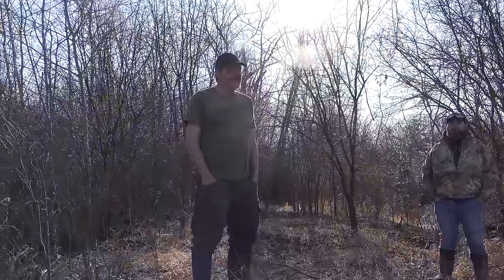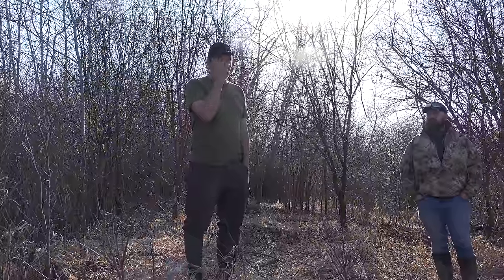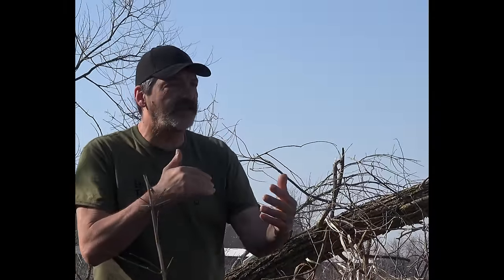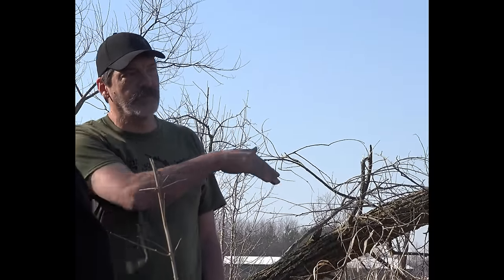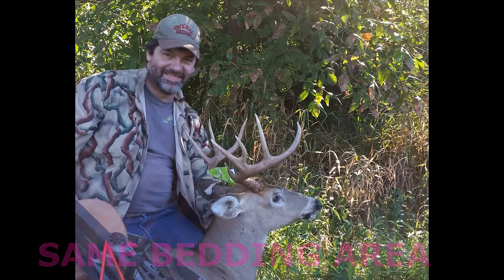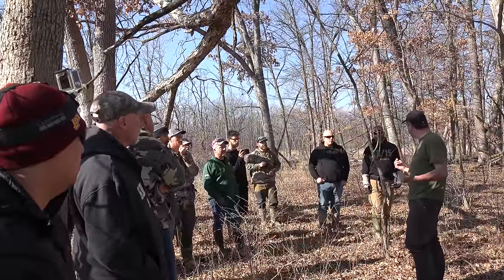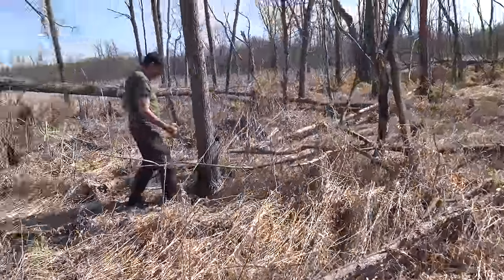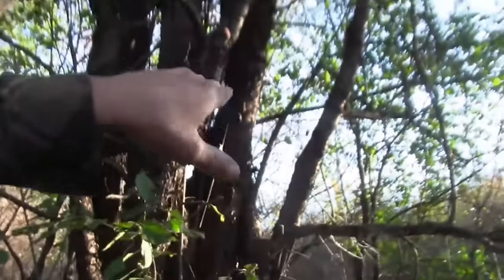Swamp hunters bible